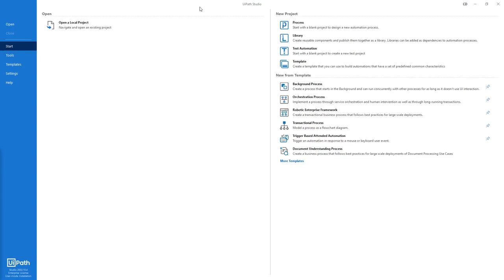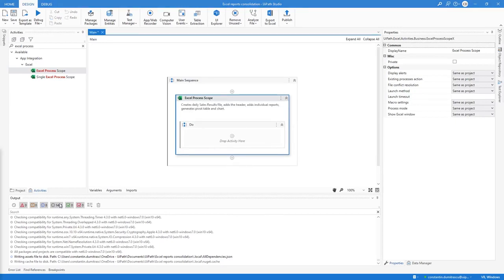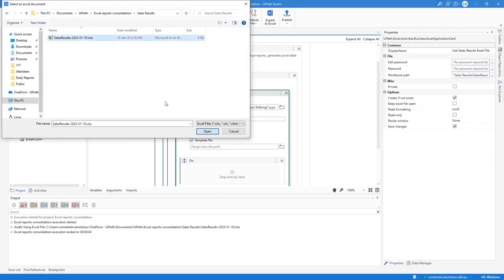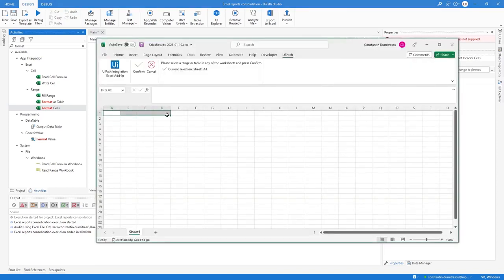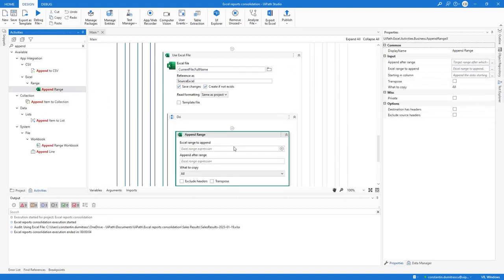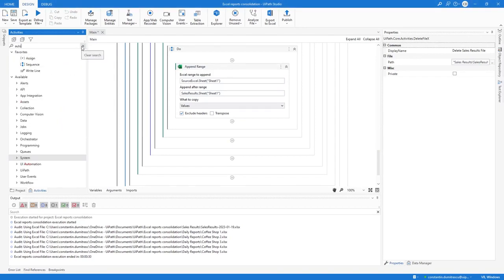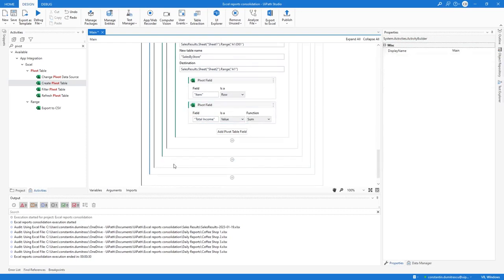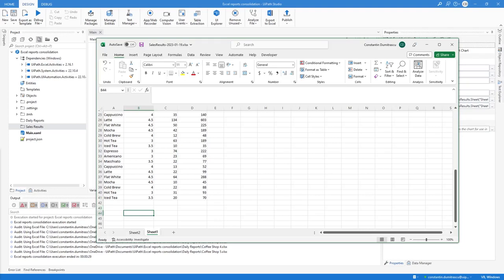04. Build your First Process with Studio - Development - Part1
A business scenario is the basis for our first Studio process, in which we create an automated process that meets the business needs.

Business scenario:
Each day, ACME's Sales department receives reports from coffee shops in Excel format.
A dedicated member of the team extracts the data from each report, merges it into an Excel spreadsheet, and then creates a pivot table and a chart based on the merged data.

Business requirements:
- Streamline the process by integrating data from multiple reports and creating a single dashboard view.
- Timely reporting allowing the Sales team to take decisions based on real time data.
- Improved data quality (automation will allow validation of the data from the coffee shops before it's merged and processed).
- If the number of shops increases, automation can be scalable to handle more data.
- Risk mitigation (automating the process will reduce errors that could happen when copying and pasting the data manually).

Understanding the business scenario:
In general, the automation implementation team consists of a Solution Architect, Project Managers, Business Analysts, and Automation Developers.
During the implementation process, our first step in workflow development is to understand the 'as-is'/current manual process and get the business approval, before starting the development.